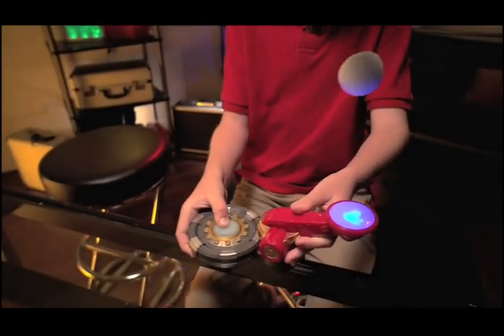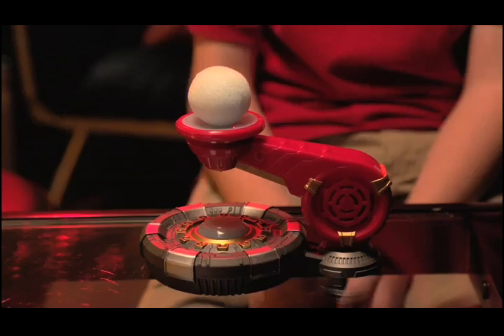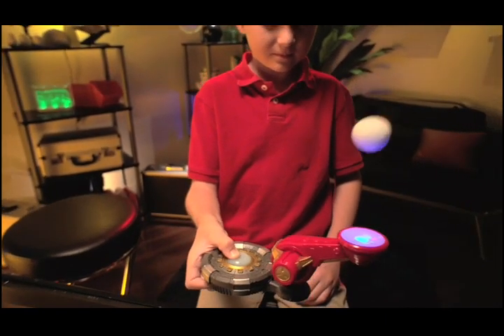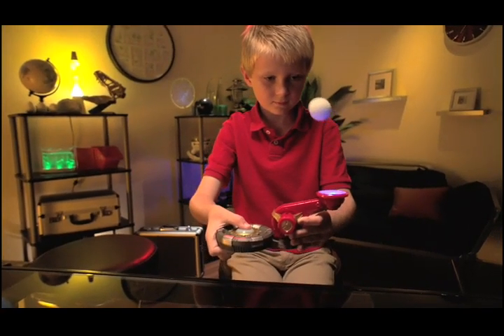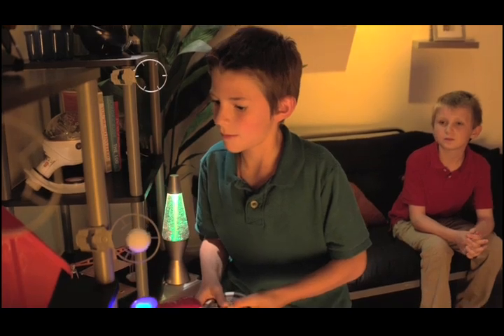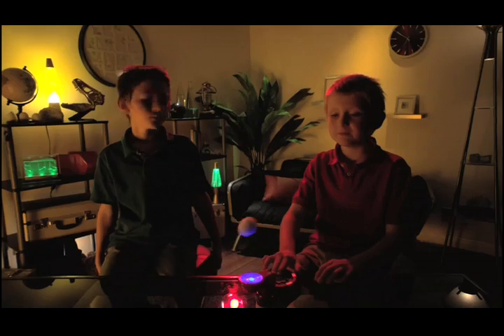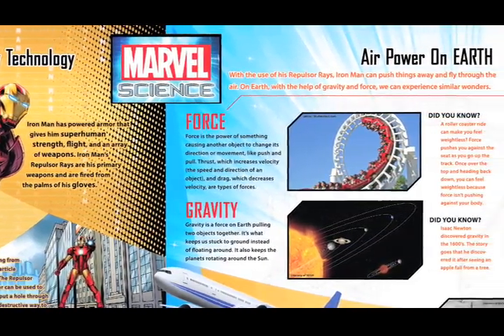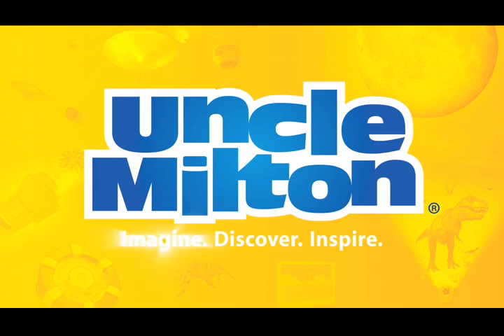Uncle Milton Marvel Science Iron Man Repulsor Ray Tech Lab Video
Now you can master the Repulsor Ray force, powered by Iron Man's Arc Reactor!